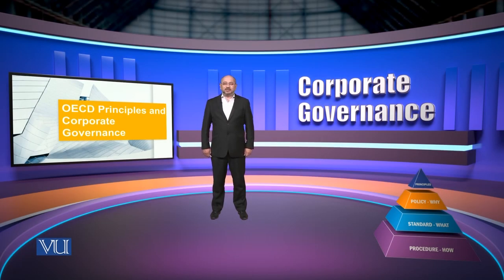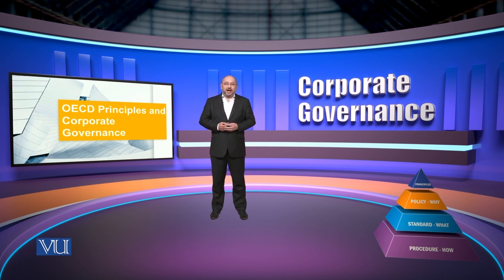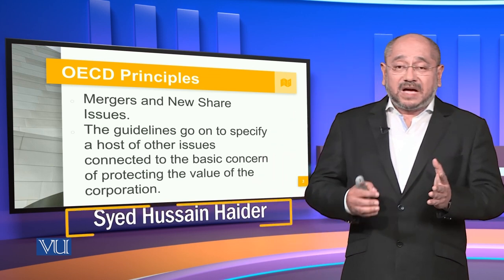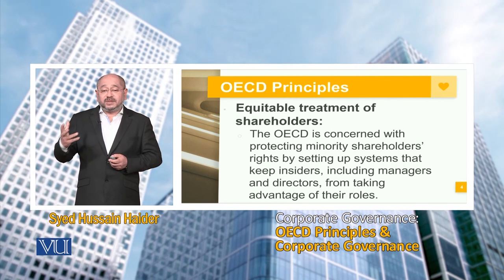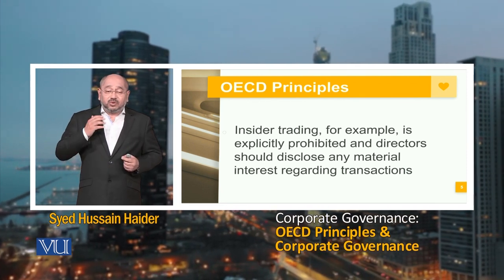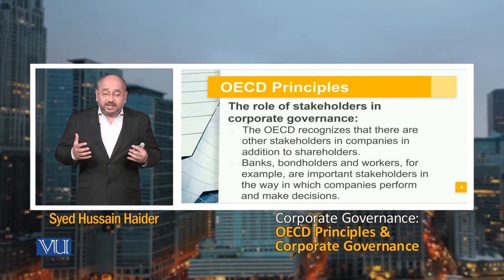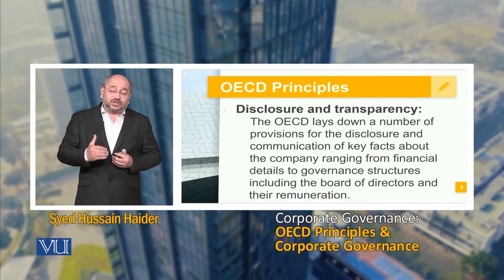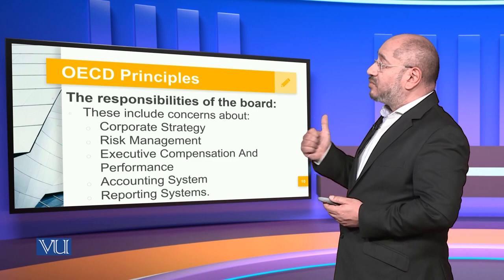OECD Principles and Corporate Governance | MGT717_Topic077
Topic077: OECD Principles and Corporate Governance,
By Syed Hussain Haider